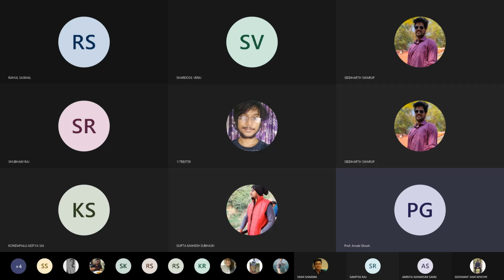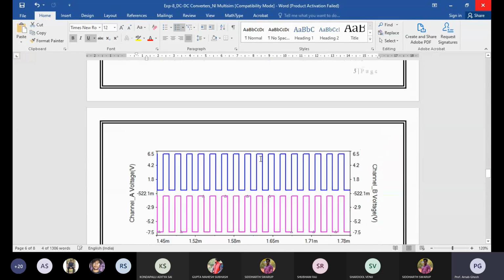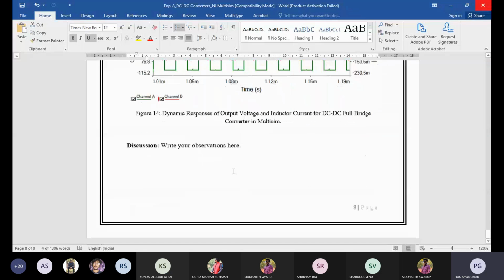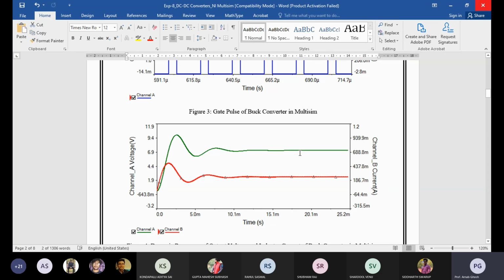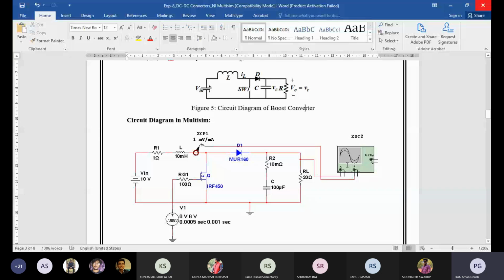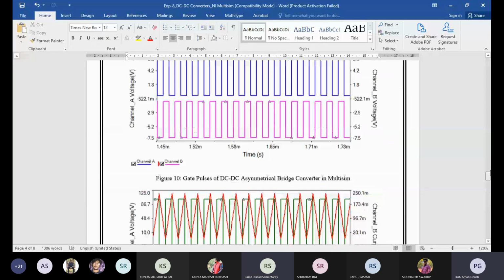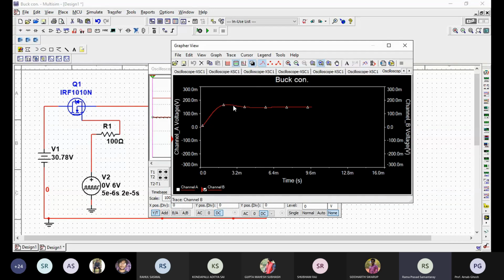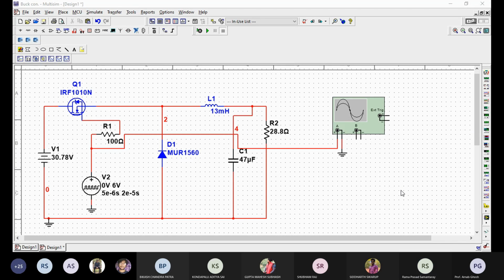Lecture 11: Simulation 7- Power Electronics Simulation Lab (Electrical Engineering Online)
Simulation of Basic DC-DC Converters by Using NI Multisim